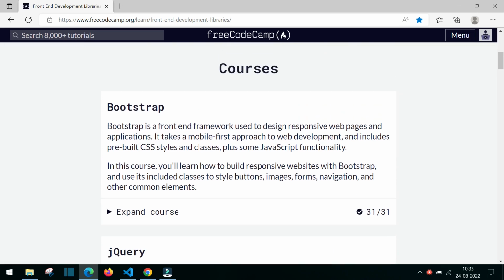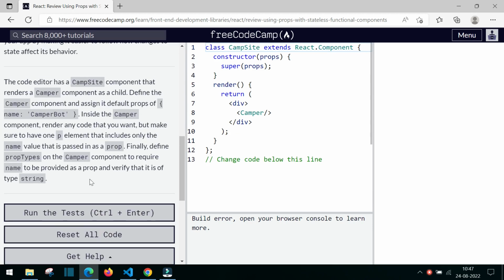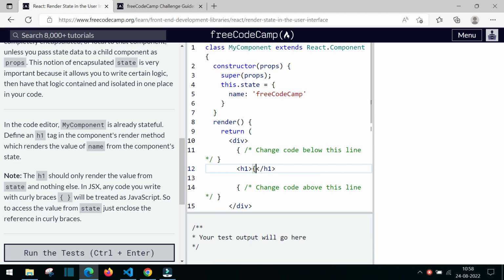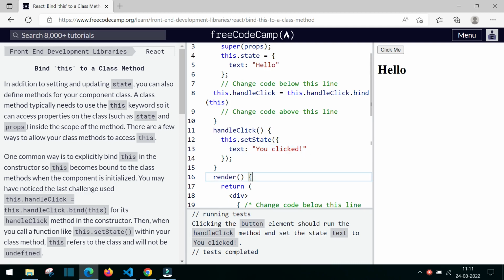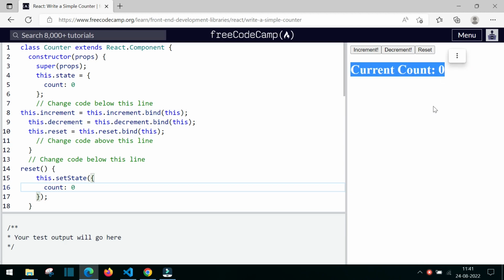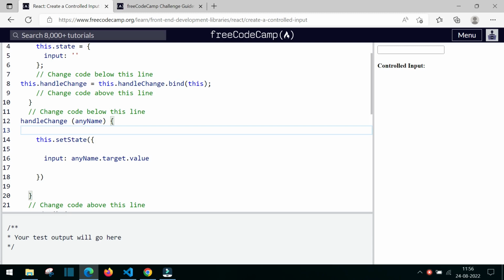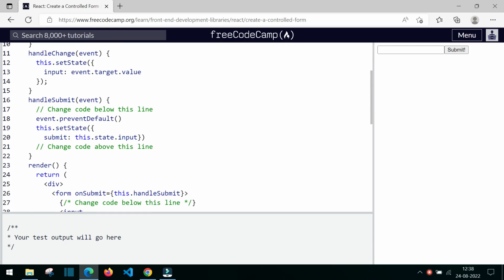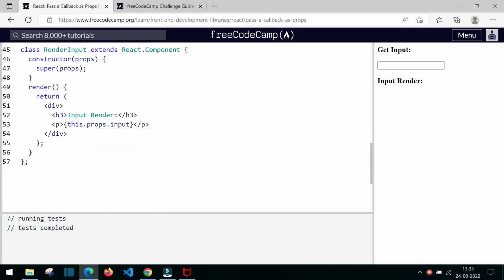React JS - Full Stack Development - class 73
Hello Friends, This is a React JS class. A part of the learning of Full Stack Development.
Link to learn, how to setup React and create a React app